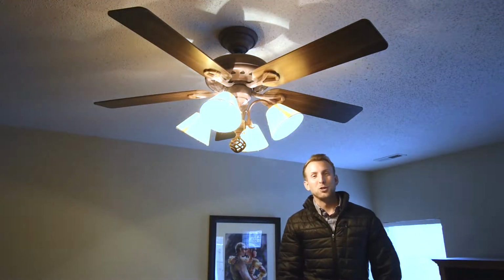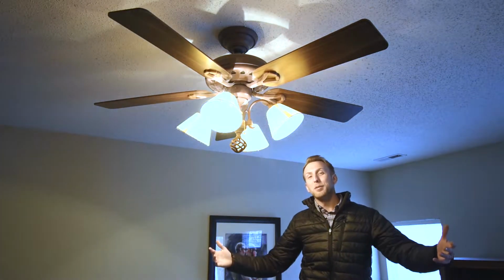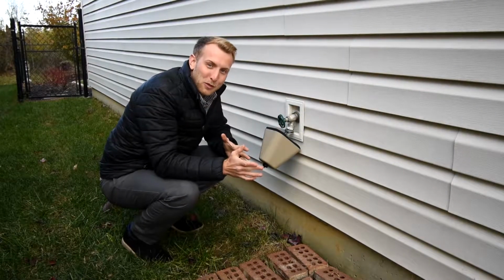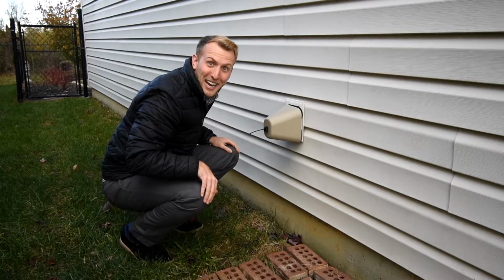The Moody Minute | Episode 5: Tips for Winterizing Your Home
Tune in to today's Moody Minute to learn a few Tips and tricks for winterizing your home!